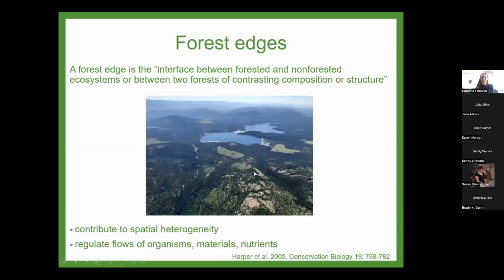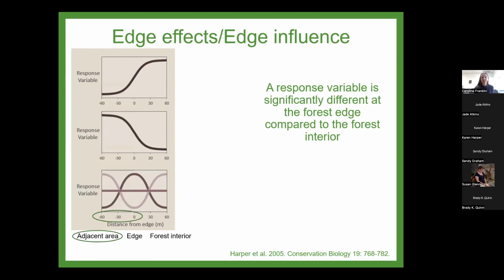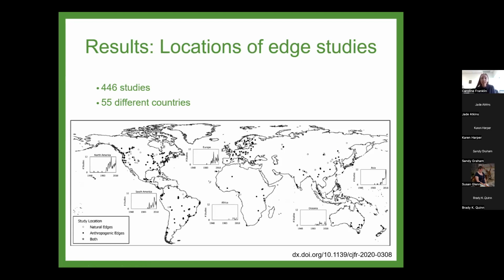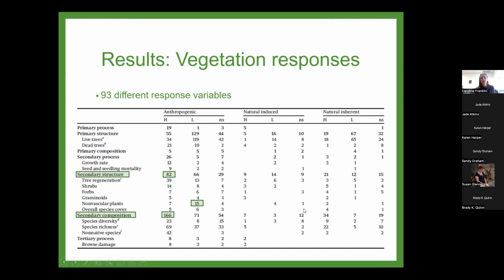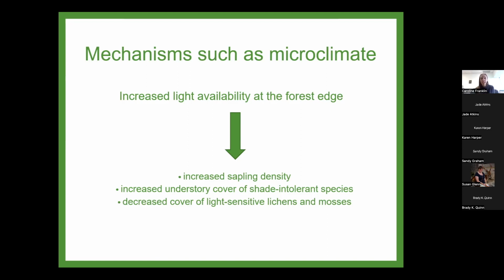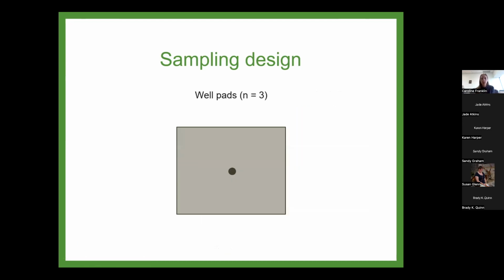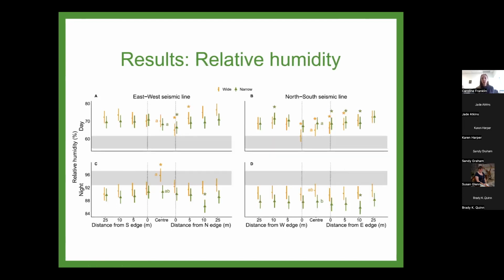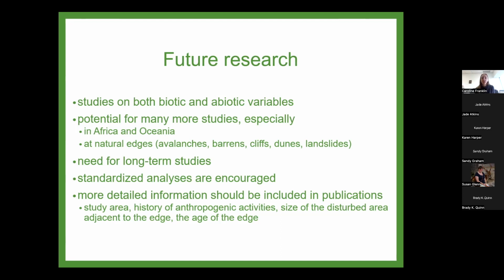“An Overview of Studies on Vegetation at Forest Edges” with Caroline Franklin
Forest edges contribute to landscape heterogeneity and play important ecological roles. Dr. Caroline Franklin provides a comprehensive review of global edge studies focused on vegetation. Caroline also identifies trends in edge studies over time, determine types and localities of studied edges,and compare findings on edge influence. Finally, Caroline presents results of a study that investigated the effects of narrow linear featureson both vegetation and microclimate in Alberta.

This seminar originally aired as part of Joggins Fossil Institute's Virtual Seminar Series on 13 October, 2022.